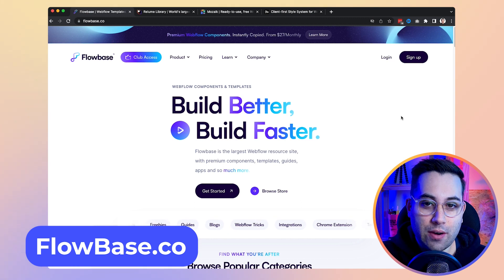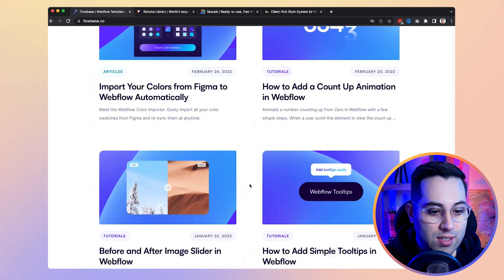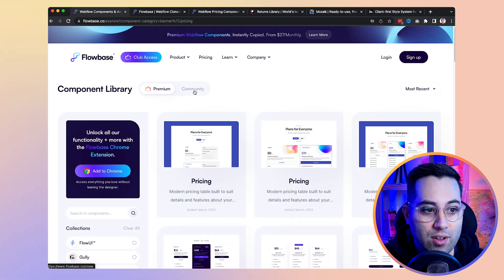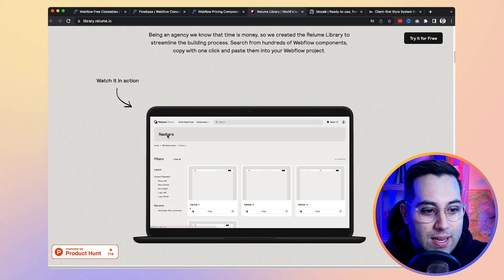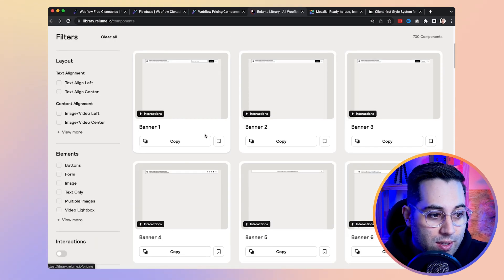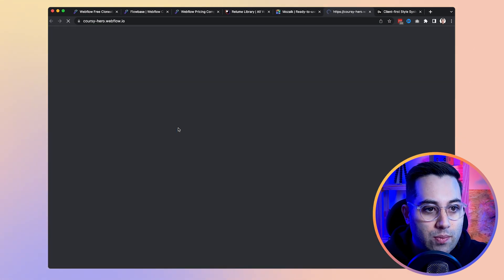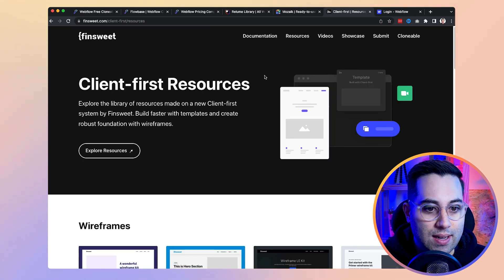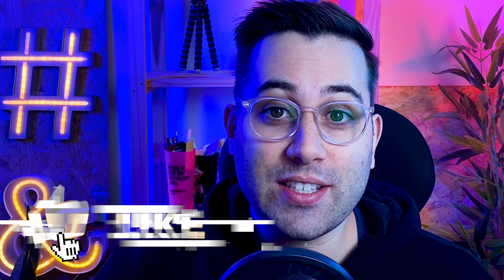4 Tools to SPEED UP Your WEBFLOW No-Code Development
In today's video, I will be sharing 4 awesome No-Code tools to speed up your webflow development. If you are a regular user of Webflow then you must know these tools!

Timestamps:
00:00 - Intro
00:45 - FlowBase.co
04:07 - Library.Relume.io
06:33 - Mozaik.design
07:33 - Finsweet.com